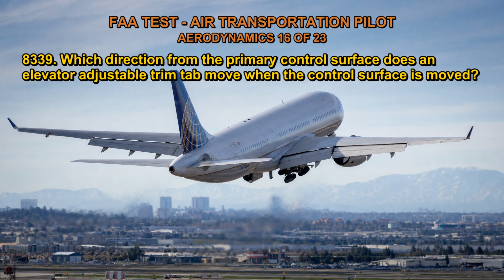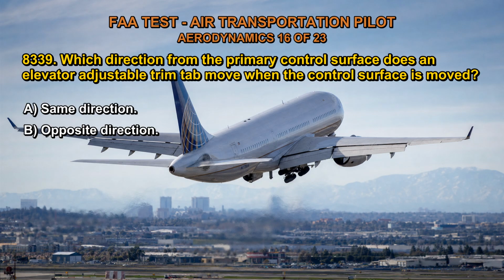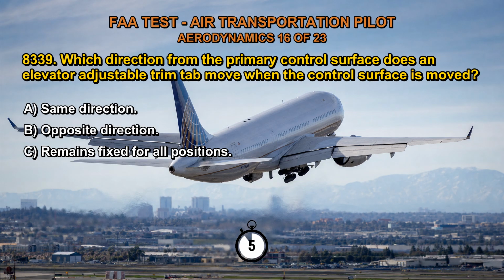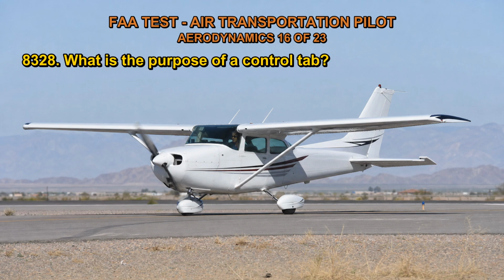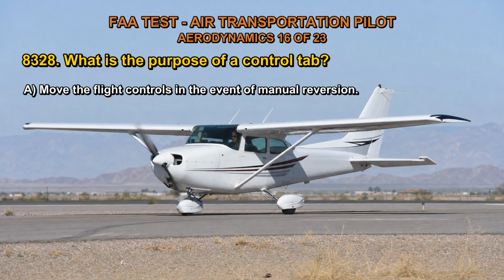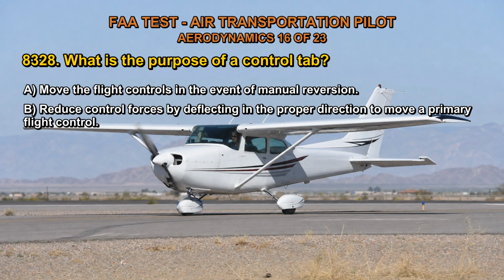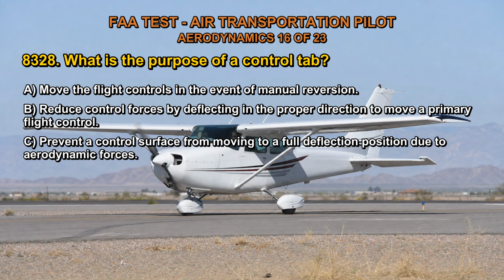FAA TEST - AIR TRANSPORTATION PILOT - AERODYNAMICS Q8339, Q8340, Q8329, Q8337, Q8328 (16-23)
This FAA Aerodynamics lesson covers MCQs 8339, 8340, 8329, 8337, and 8328, focusing on trim tabs, anti-servo tabs, and control tabs. Question 8339 explains that an elevator adjustable trim tab remains fixed when the primary control surface moves because it is independently positioned by the pilot to maintain the desired trim setting and does not move with normal elevator deflection. Question 8340 teaches that the purpose of an elevator trim tab is to modify the downward tail load for various airspeeds, eliminating continuous flight-control pressures and allowing stable, hands-off flight by balancing aerodynamic forces. Question 8329 states that an anti-servo tab prevents a control surface from moving to full deflection due to aerodynamic forces by increasing control resistance, reducing the risk of overcontrolling, and improving aircraft stability. Question 8337 explains that an anti-servo tab moves in the same direction as the primary control surface, creating an opposing aerodynamic force that increases control feel and stability, particularly on stabilator-equipped aircraft. Question 8328 teaches that a control tab is used to move the flight controls in the event of manual reversion, allowing the pilot to control the aircraft through aerodynamic forces if the primary hydraulic flight-control system fails. Together, these FAA questions reinforce essential concepts involving trim tabs, anti-servo tabs, control tabs, manual reversion, hydraulic flight controls, tail load, control forces, aircraft stability, stabilators, and flight-control systems, making them highly valuable for Commercial Pilot, Multi-Engine, ATP, Dispatcher, and Airline Transport Pilot FAA knowledge exams.